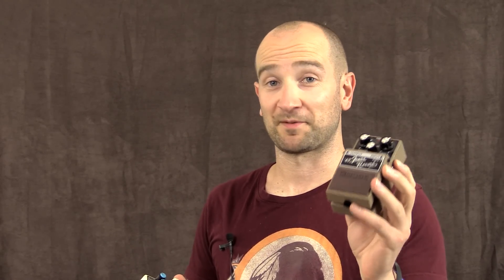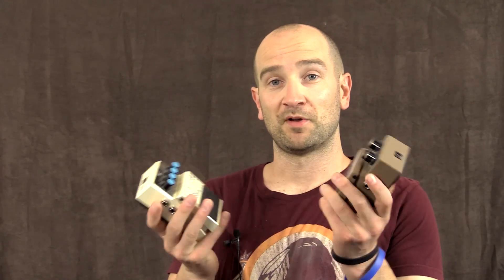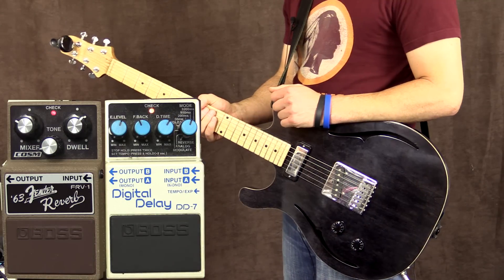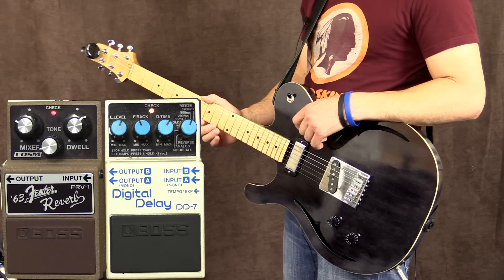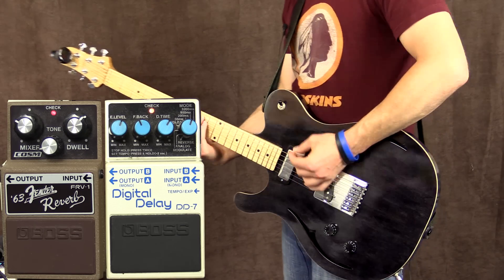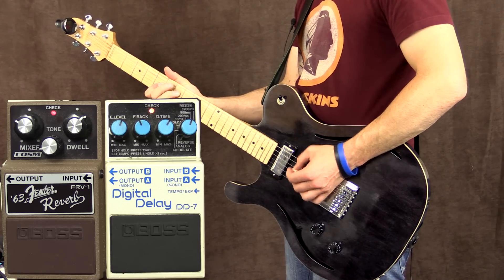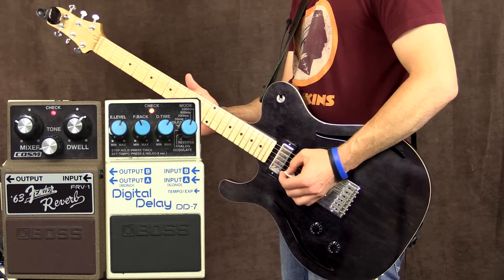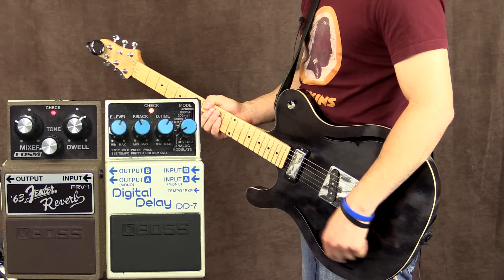Let's Stack - Boss DD7 Delay & Boss Fender FRV-1 Reverb Pedal